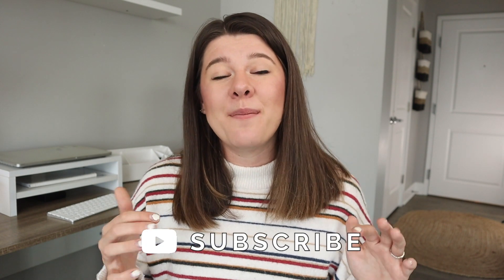How to Beat the Algorithm on Instagram for Business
FREE CLASS! How to Grow Your Reach, Followers, & Customers With Reels (in just 2 hours every month)

It can be frustrating, can't it? You create an incredible, Instagram WORTHY post and no one sees it... barely any likes, barely any comments. Well, in this video, I'm sharing with you my top tips for BEATING the Instagram algorithm, once and for all! It’s how I’ve grown my audience by 4,000+ followers in the past couple months, and generated hundreds of thousands of views on reels and posts.

FREEBIES!

◦ HoneyBook!

MY PRODUCTS!